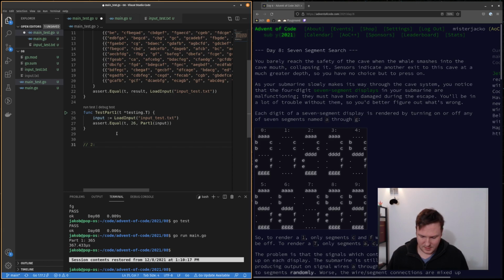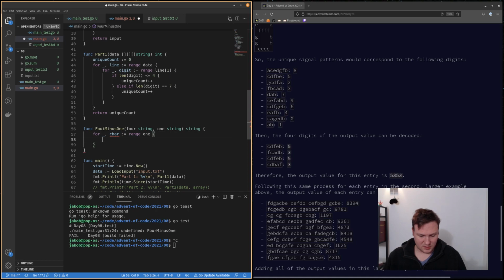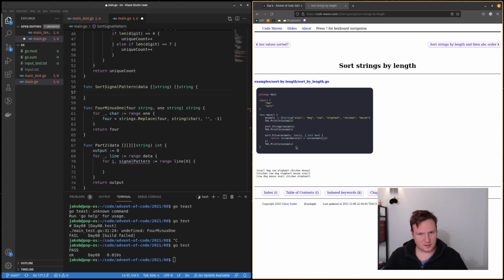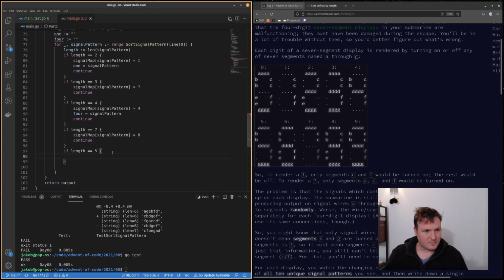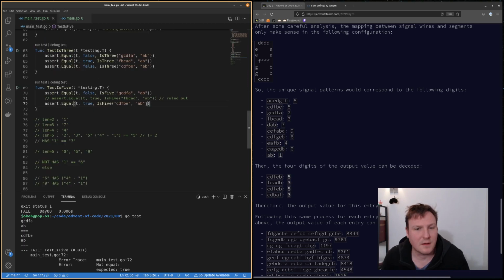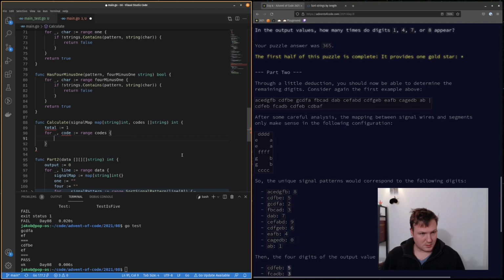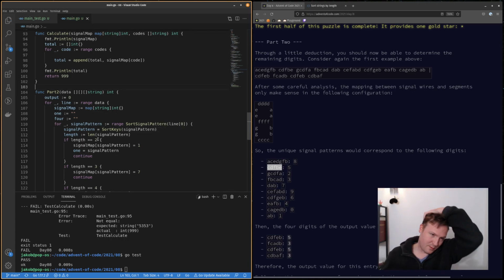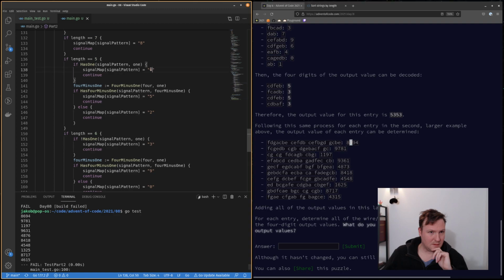Advent of Code 2021 🎄 Day 8 Part 2 🎄 Golang TDD